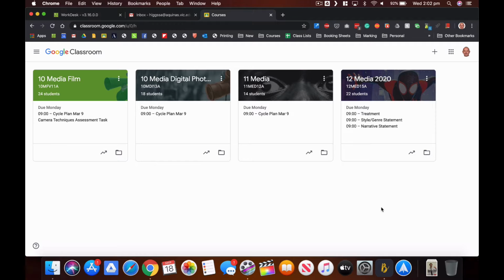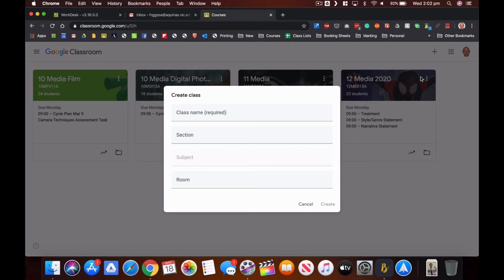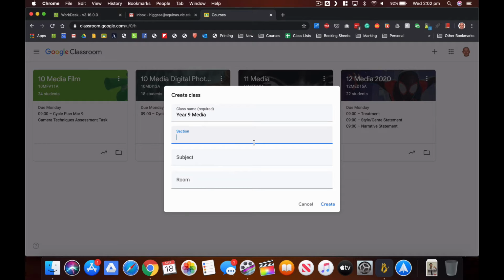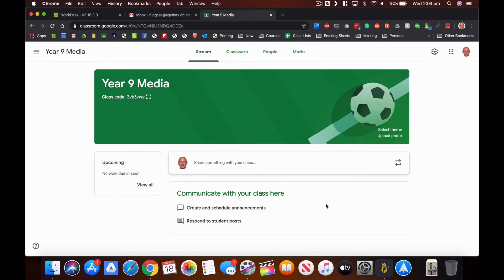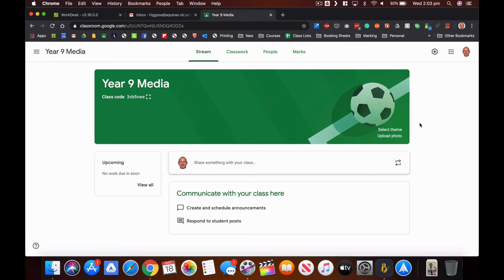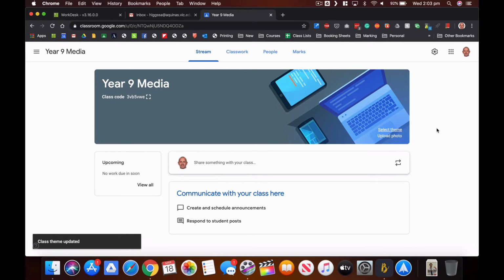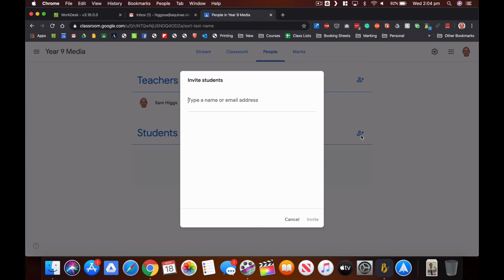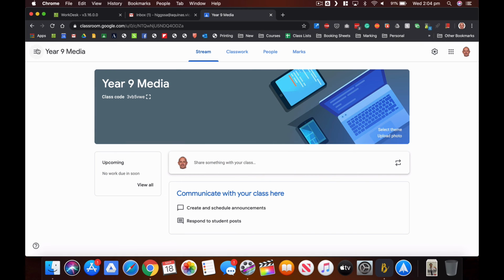Intro to Google Classroom 1: Creating a Class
In this video, I will show how to create and add students to a new class in Google Classroom.